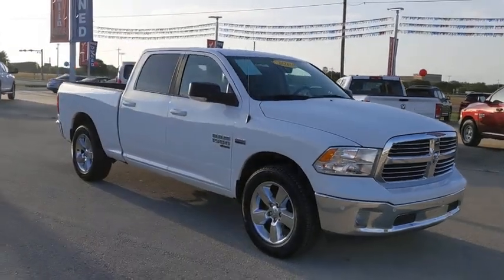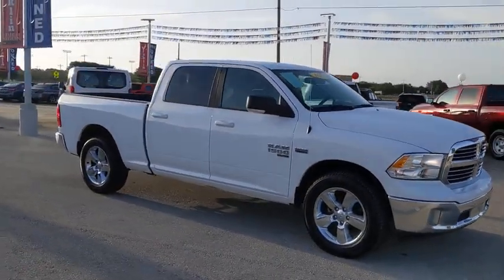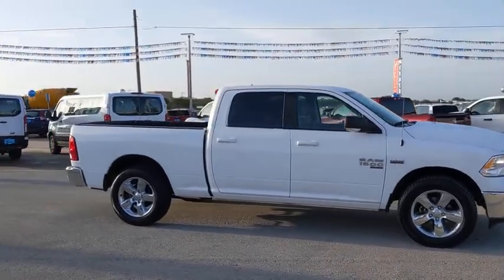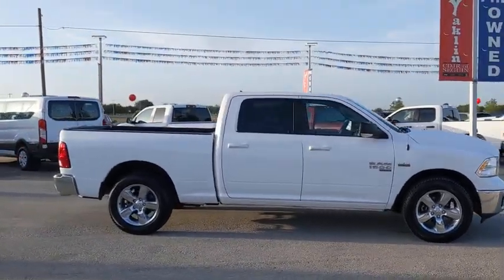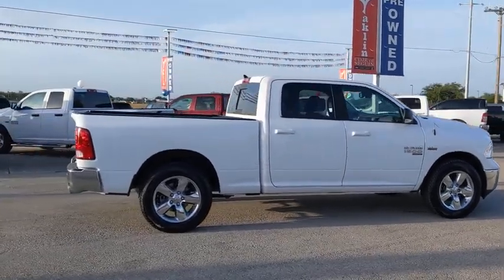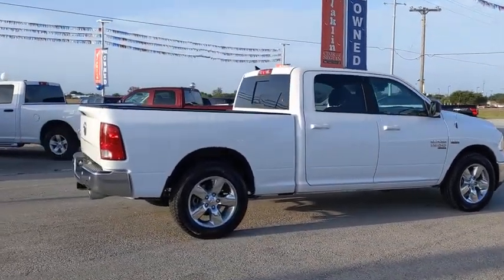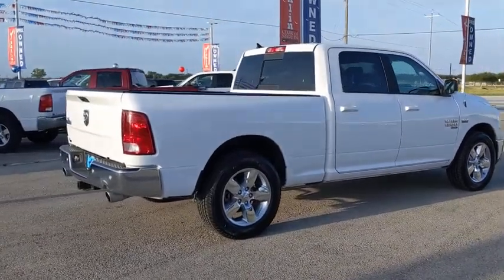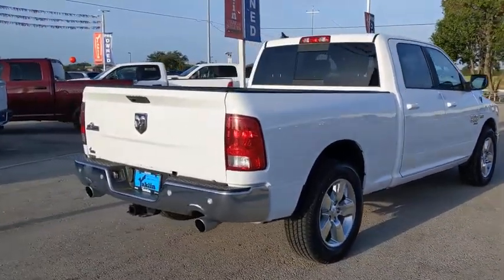2019 Ram 1500 Classic San Antonio, Austin, Victoria, San Marcos, Seguin, TX PKS608559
2019 Ram 1500 Classic
2019 Ram 1500 Classic Big Horn - Stock#: PKS608559 - VIN#: 1C6RR6TT6KS608559

1550 W. Kingsbury Street

Bright White Clearcoat 2019 Ram 1500 Classic Big Horn RWD 8-Speed Automatic HEMI 5.7L V8 Multi Displacement VVTThis 2019 Ram 1500 Classic is available for immediate Test drive.